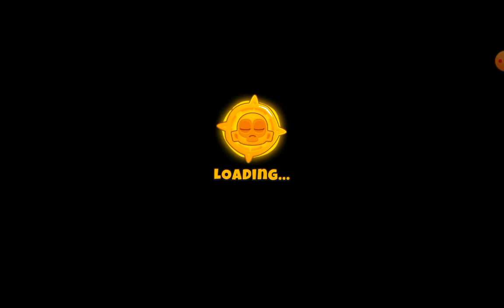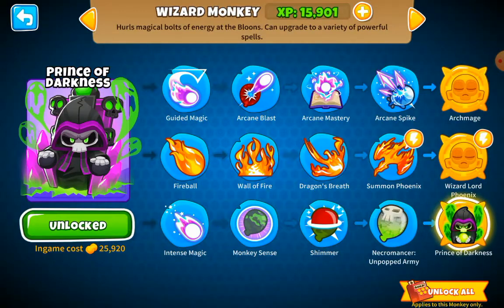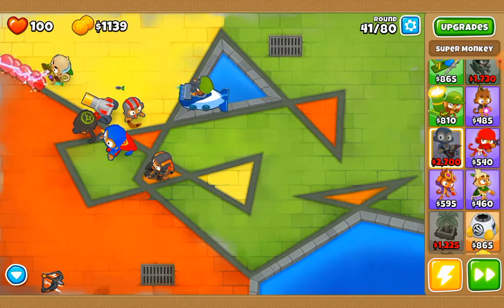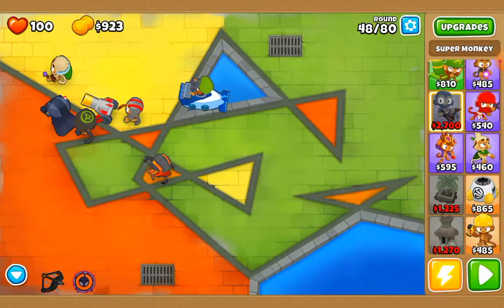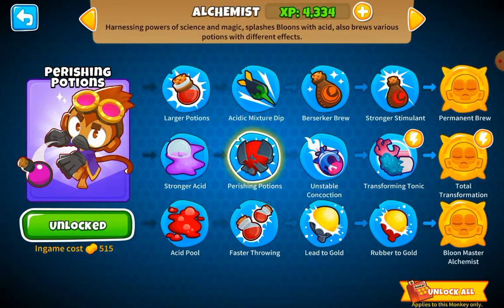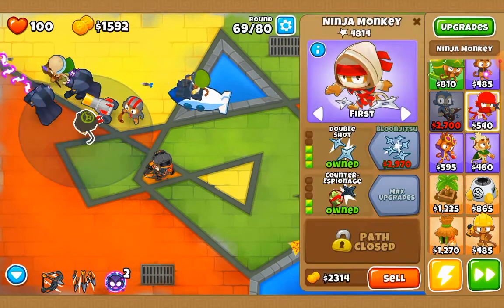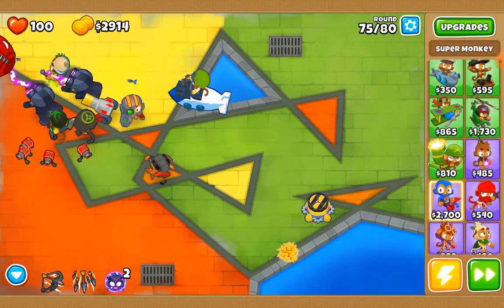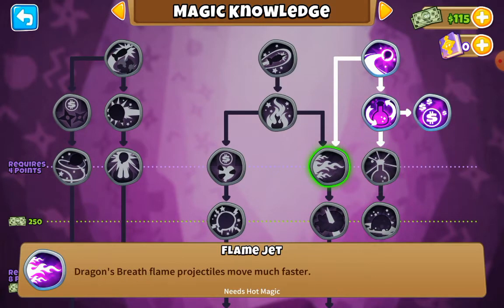Balloons td 6 part 3